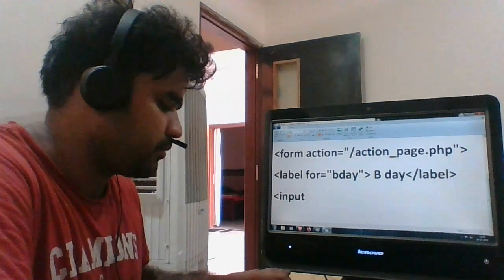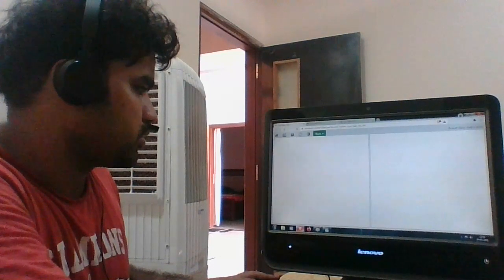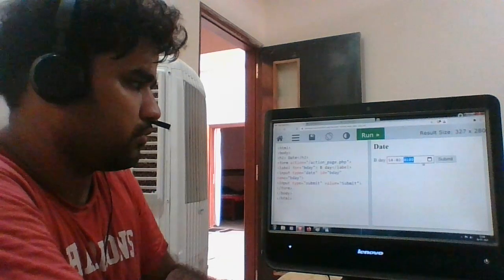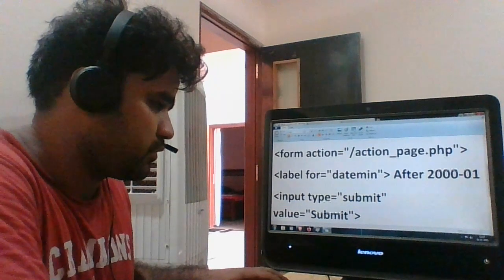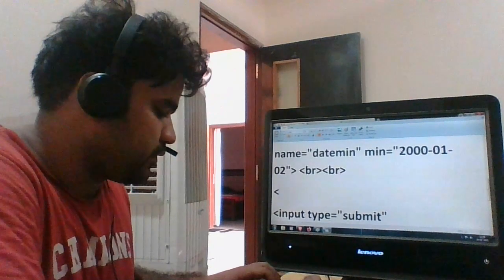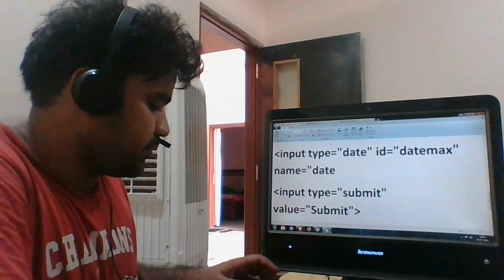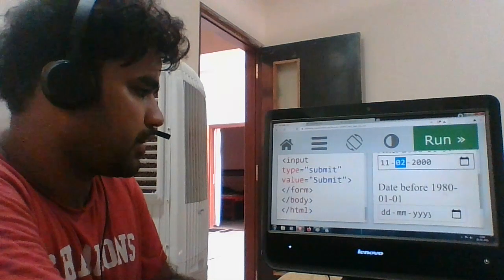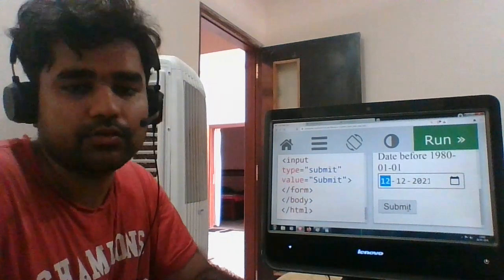html date inut form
To take date as an input value from the user then using it for an output.